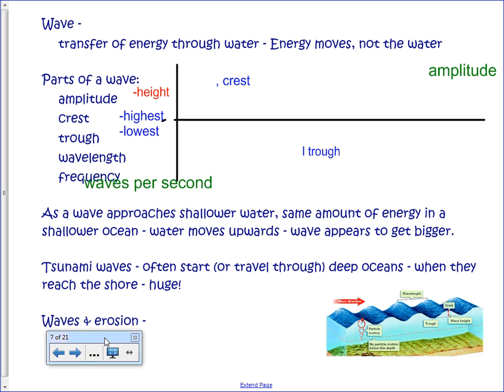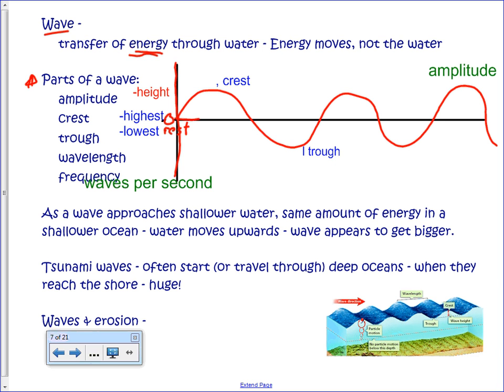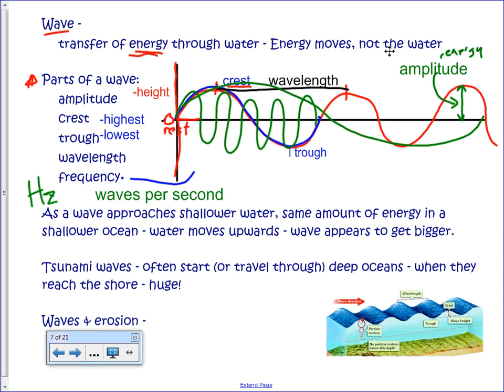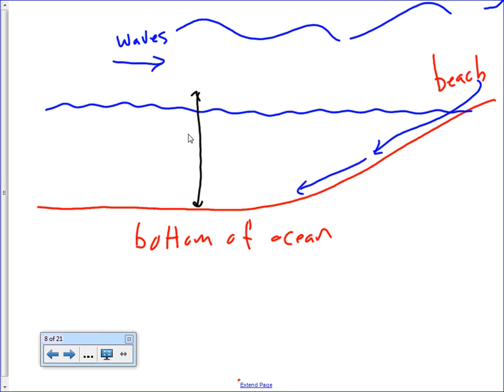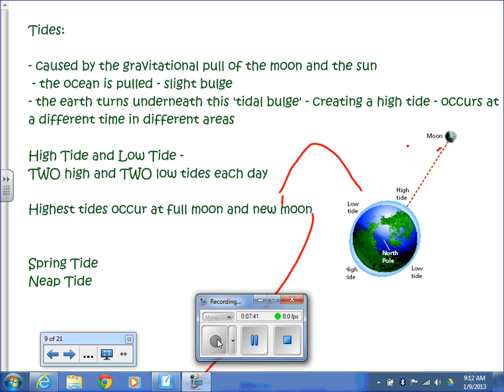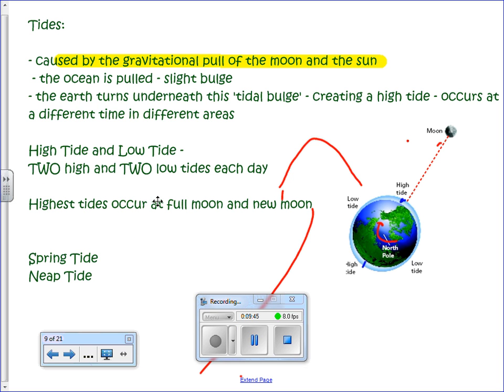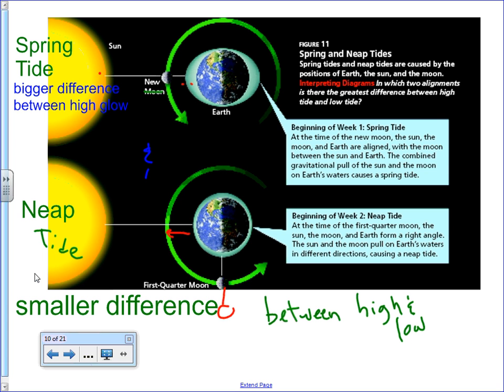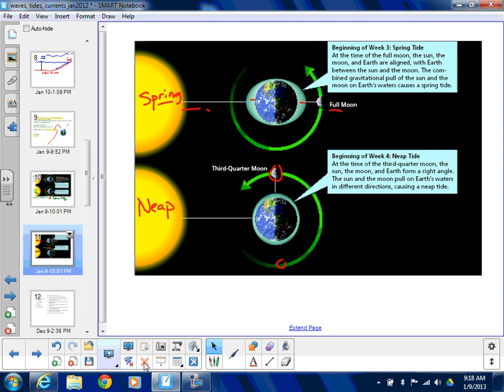flipped waves & tides OD